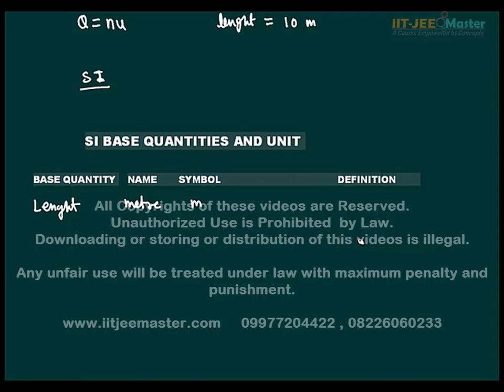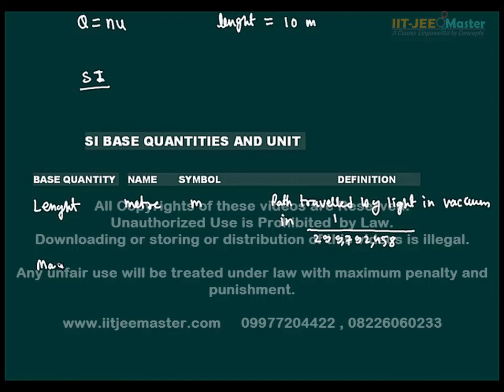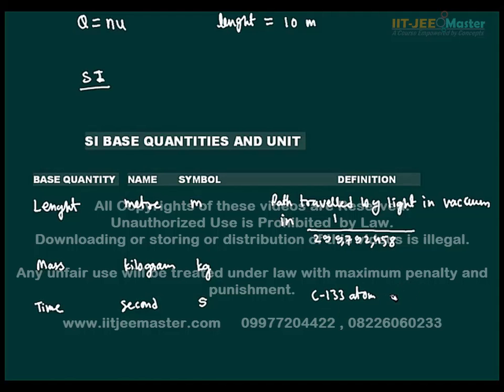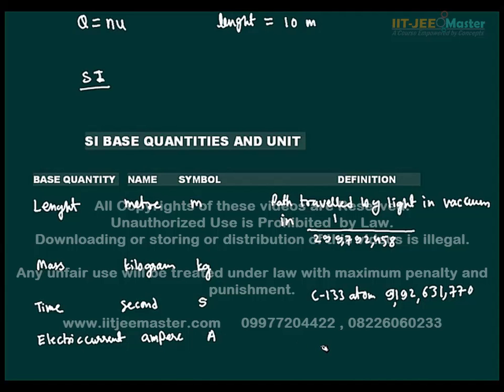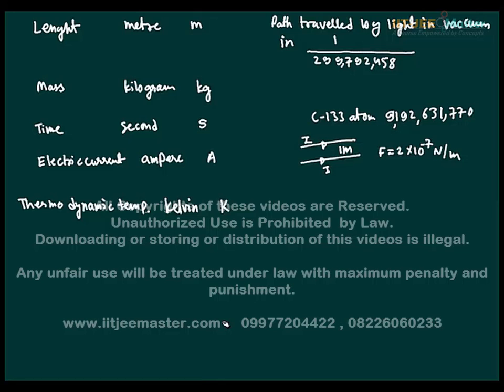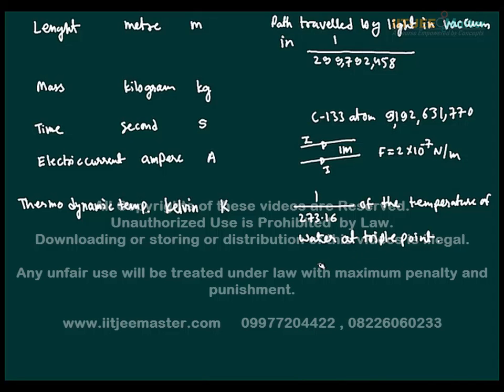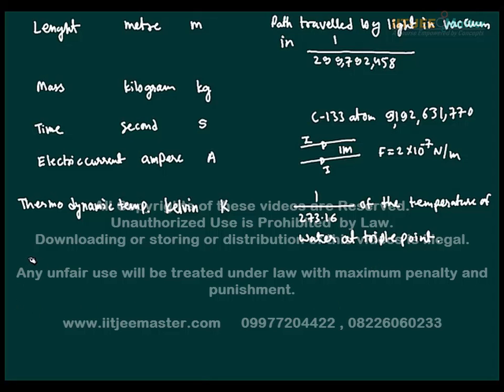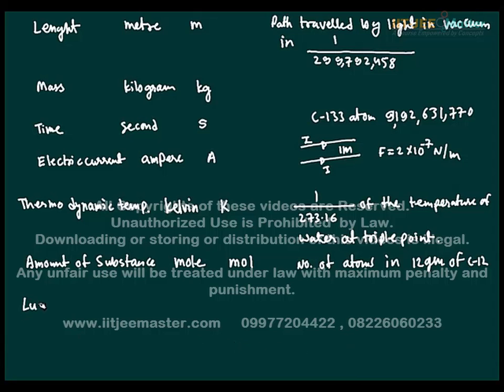iit jee physics | unit dimensions errors jee main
IIT JEE Master is India's ever best video lecture for jee main advanced.
IIT JEE main advanced preparation videos for physics,
Theory classes with best examples.
Past years JEE papers video solutions.
NCERT exercise solutions in video.
Basic level problem to understand concepts of physics.

Get All 7000 video lectures for iit jee maths, physics and chemistry in the app visit.

Get 700 hrs HD video lecture for jee mains and advance in one SD card.
Make your android phone an iit jee coaching institute.

All videos and apps by Er. Narendra Patidar Sir.
B.E. Electronics and Instrumentation Indore.
MP State Pre-Engineering 1993 topper.
22 Years experience of iit jee coaching.

Unit dimensions errors is the backbone of physics. Some problems can be solved with the help of these concepts. Also, with idea of unit and dimensions student can verify steps while solving iit jee physics problems.